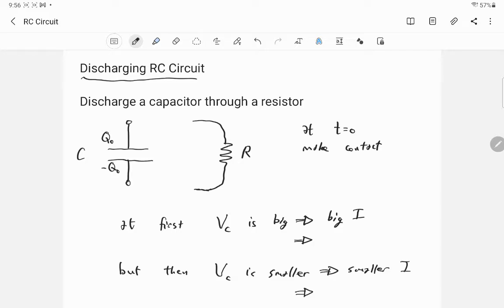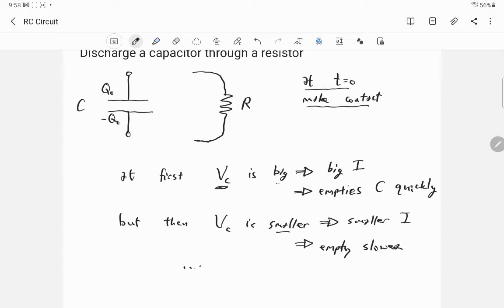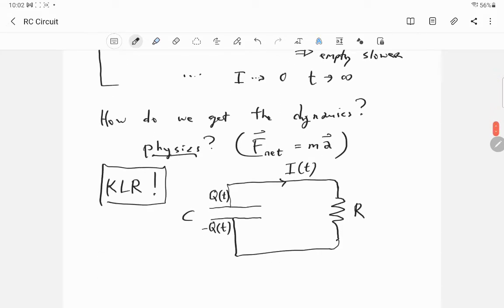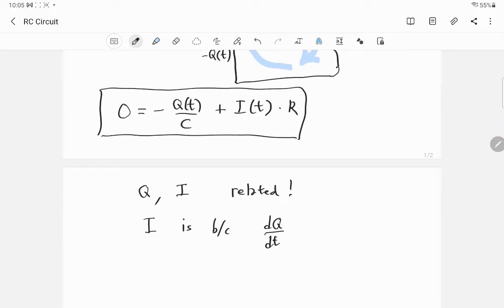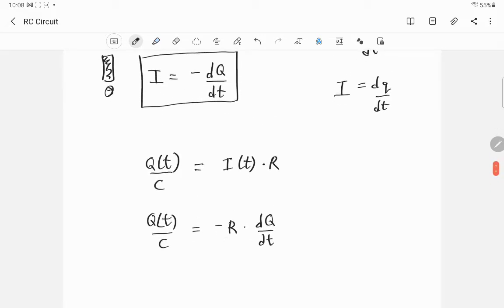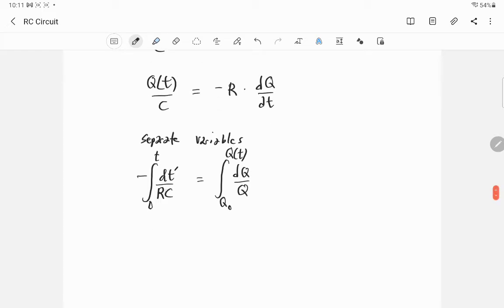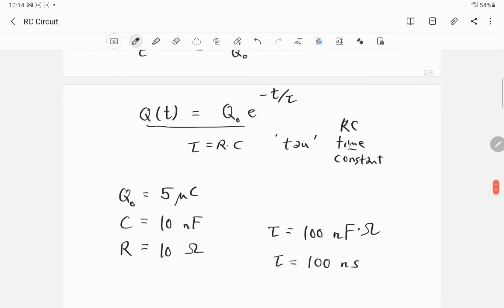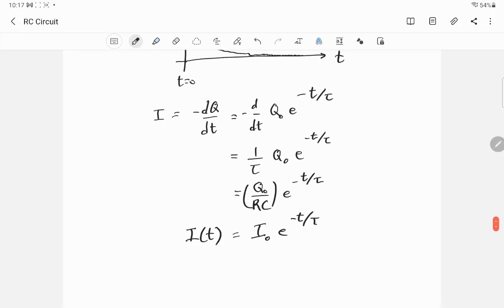RC Circuit Discharge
I use Kirchoff's Loop Rule to set up a calculus problem for determining the charge separation as a function of time for a discharging RC Circuit. I discuss the exponential decay character of the dynamics